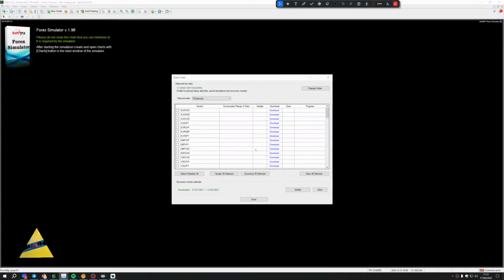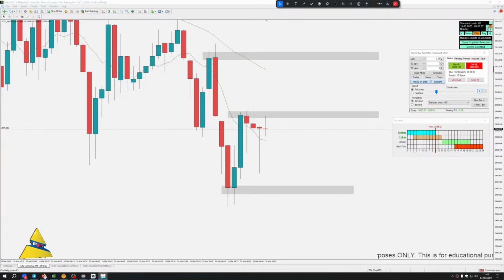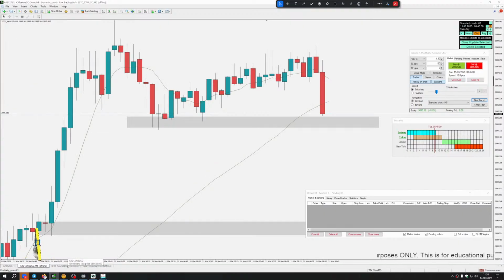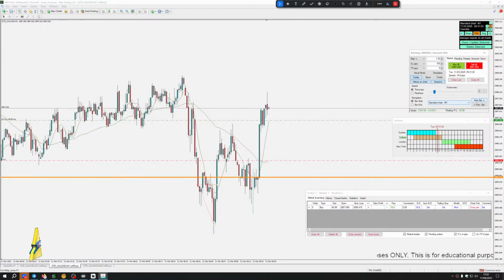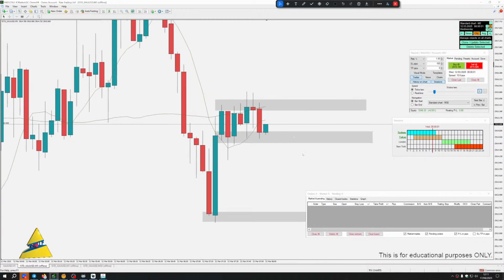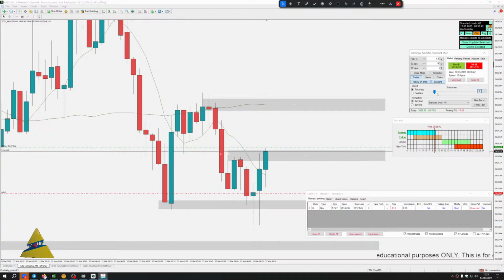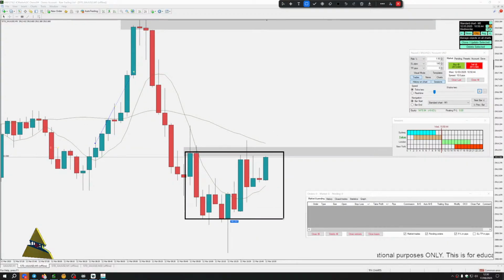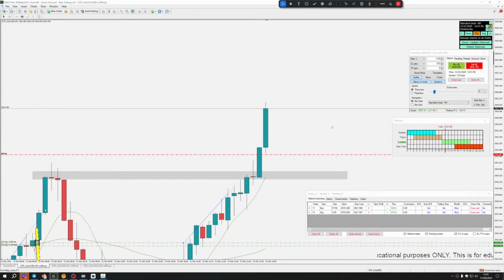🔴 LIVE GOLD TRADING MASTERCLASS | +21.95% | EPISODE 3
London Session Livestream hosted by fxvicmensa! Ask questions and share your chart analysis on our FREE Discord for feedback

Join our mentorship program for structured trading support and guided learning!

🧙🏽‍♂️ TFX Mentorship | Learn the markets

🧙🏽‍♂️ TFX Elite Access | Exclusive coaching

🤖 TFX Shotgun Play Indicator | Use tools to support your trading

📈 Topics on this livestream span from trading psychology, price action strategies, macro news, to advanced smart money concepts. Catch our live day trading sessions and engage with a thriving community—this livestream is for EDUCATIONAL AND INFORMATIONAL PURPOSES ONLY.

FREE TFX (DAILY BIAS) Indicator

FREE TFX (SMA) Indicator

FREE TFX Trading Journal

Don't miss out on my latest posts!

This livestream is for EDUCATIONAL AND INFORMATIONAL PURPOSES ONLY. Trading forex and cryptocurrencies involves significant financial risk and may not be suitable for all investors. You can lose more than your initial investment. Always trade with risk capital, and understand that past performance is not indicative of future results. This content is not intended to provide personalized investment, financial, tax, or legal advice. Trading involves substantial risk — most day traders lose money. Results shared are not typical and are for illustrative purposes only. Nothing shared in this livestream constitutes personal investment advice or a recommendation to buy or sell any financial instrument.

Nothing here is financial advice. Always do your own research and only trade with money you’re prepared to lose. Day trading isn’t easy, and just because something worked in the past doesn’t mean it’ll work again.